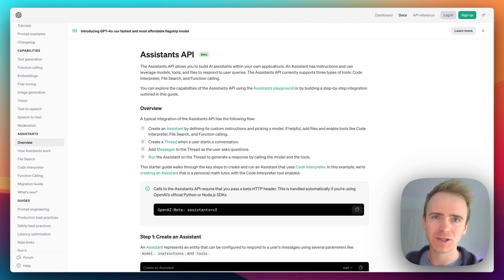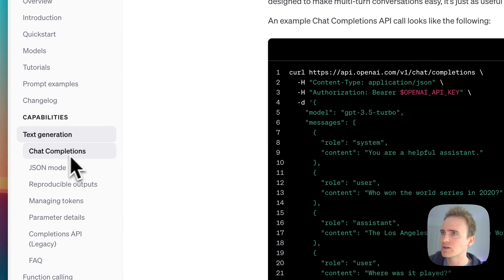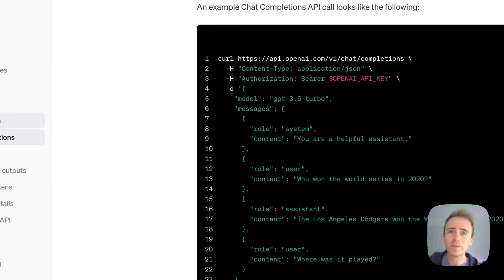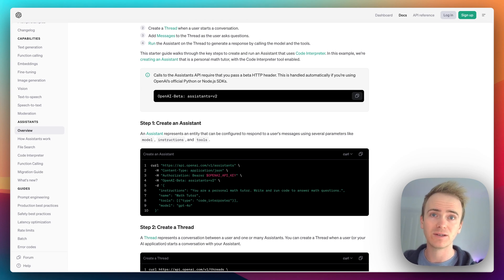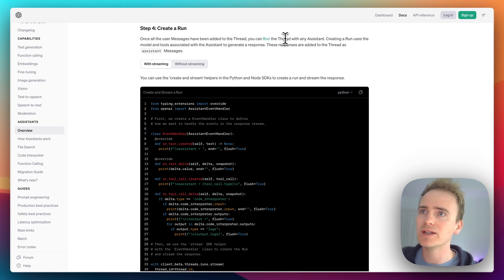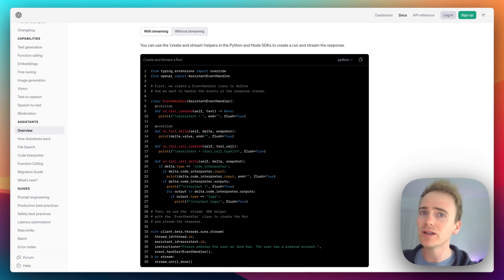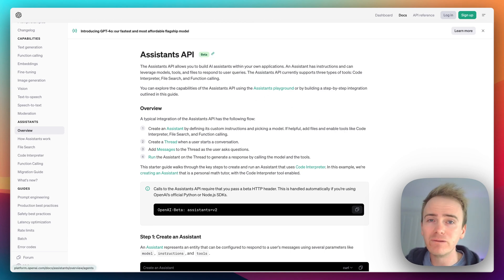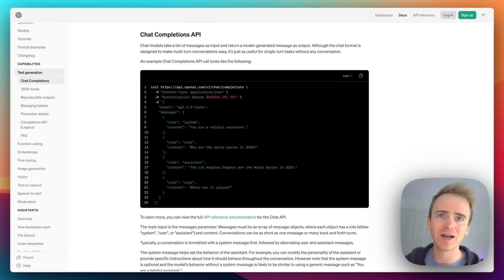Should you use OpenAI Assistant API with Bubble?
Explore the differences between using the OpenAI Assistant API and chat completion in Bubble.io with this informative video. Discover the nuances of implementing AI in your Bubble app and learn about considerations like beta software risks, handling conversation history, and optimizing workload units. Find out why the chat completion method might be preferred for now and delve into the potential of the Assistance API for personalized user interactions. Enhance your understanding of integrating AI technology while weighing the pros and cons. Share your thoughts and innovative approaches in the comments below. Bubble.io No-code

00:00 Choosing the Right AI Integration
00:56 Text Generation Chat Completion API
01:34 Tracking Conversation History
02:08 Adding Chat Completion AI in Bubble
02:59 Creating an Assistant for Assistance API
03:37 Using Threads for Conversation Tracking
04:03 Running the Thread for Assistance API
04:19 Limitation of Assistance API in Bubble
04:55 Challenges with Continuous Checking
05:35 Strategies for Thread Checking
06:02 Balancing Workload Units
06:30 Future Features for Assistance API
06:44 Recommendation: Chat Completion for Bubble
07:24 Community Engagement and Suggestions